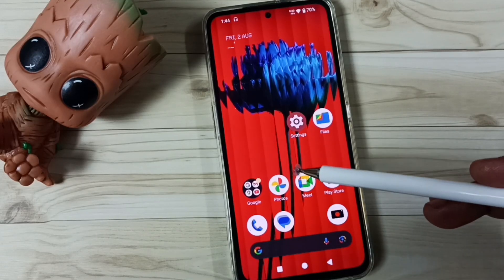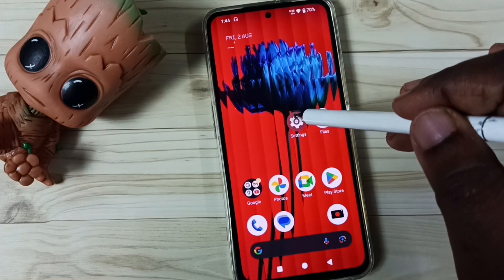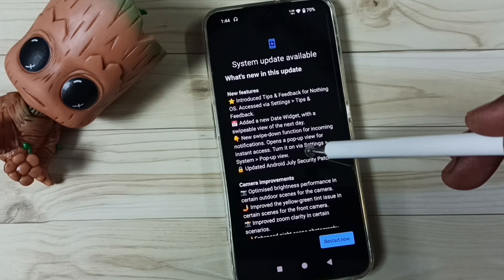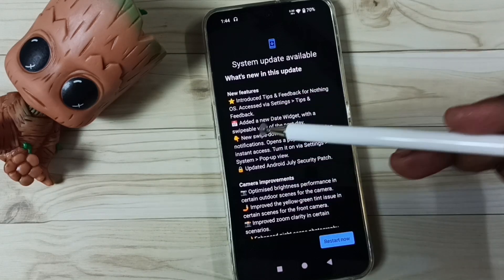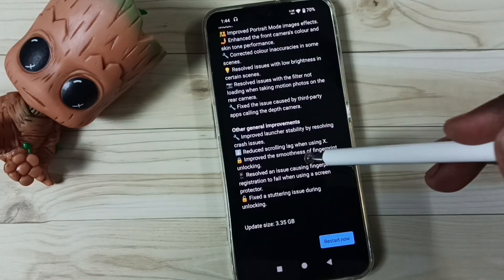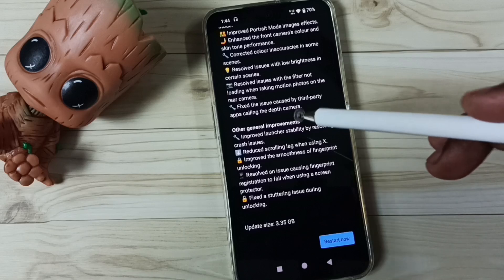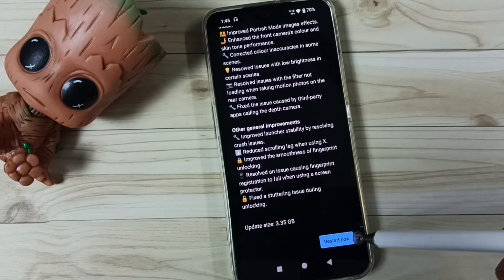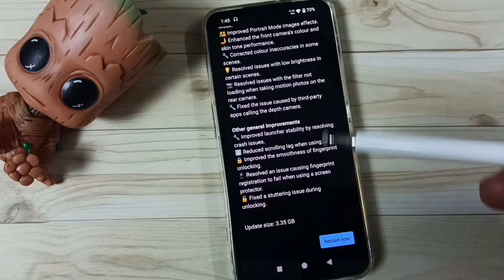Nothing Phone 2 How to Download and Install Software Update | Firmware Update | System Update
Nothing Phone 2,  Firmware Update, System Update, Software Update,